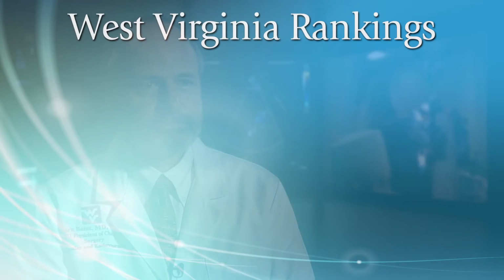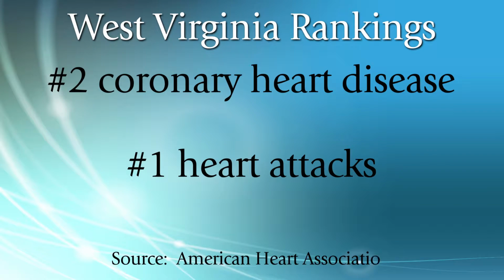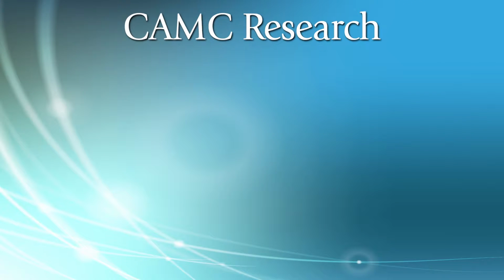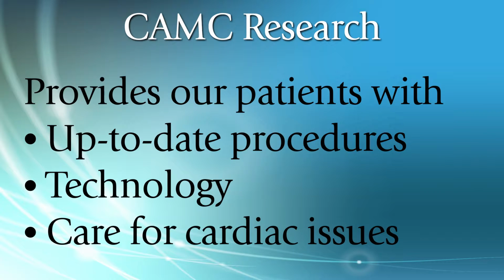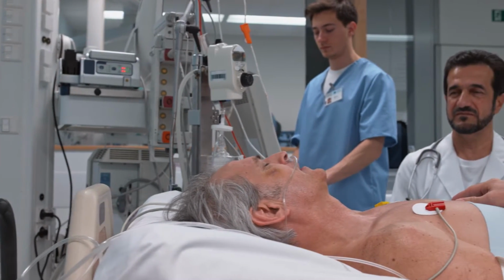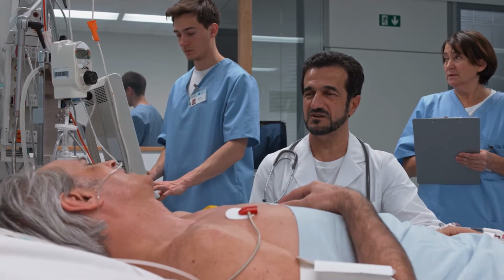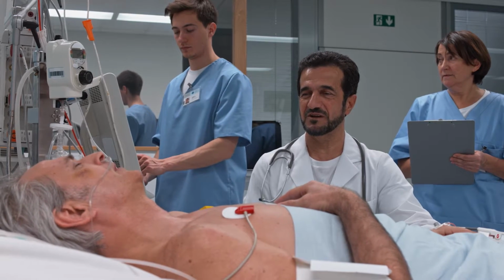Cardiology Research at Charleston Area Medical Center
An overview of cardiology research at Charleston Area Medical Center.